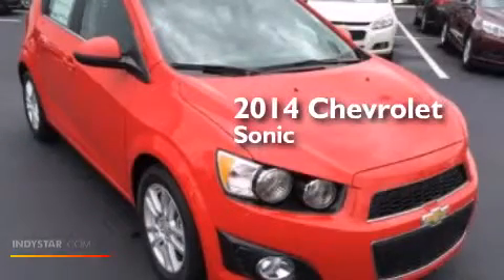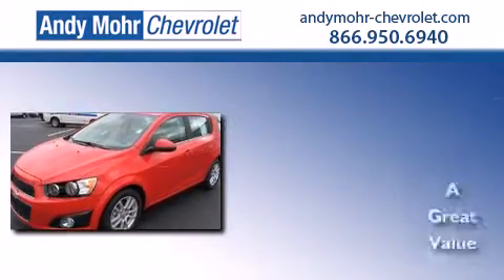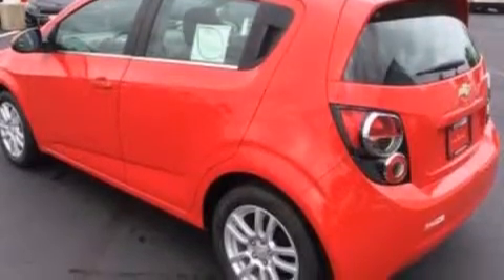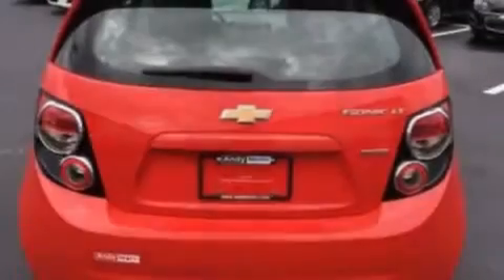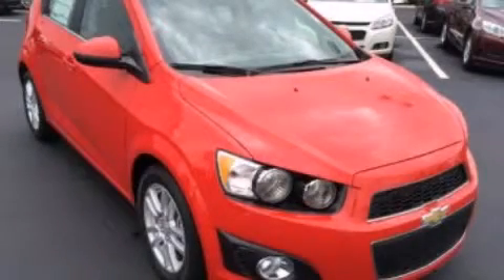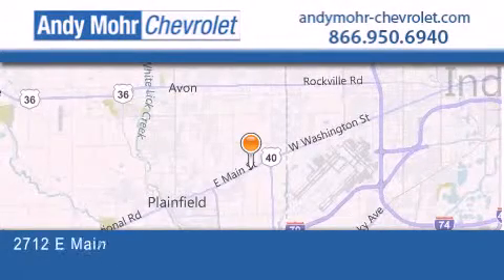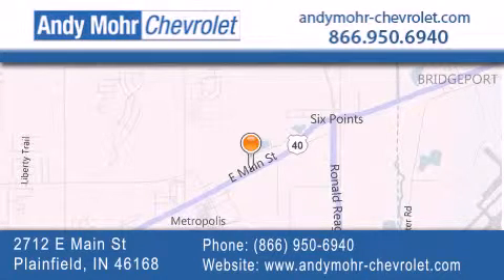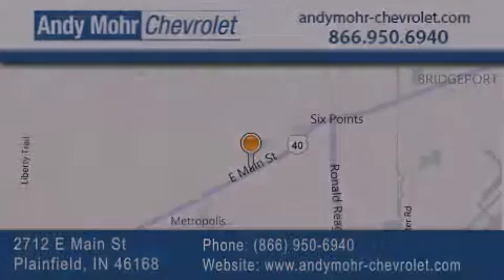2014 Chevrolet Sonic Indianapolis IN 46168 PC4798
We've been honored to serve the Plainfield IN area , we promise that your experience at our dealership will exceed your expectations ! Year : 2014 Make : Chevrolet Model : Sonic Engine : 1.4L I4 16V MPFI DOHC Turbo Trans . : 6-Speed Manual Exterior : Red Interior : Jet Black Stock : PC4798 Andy Mohr Chevrolet 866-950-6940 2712 E. Main Street Plainfield , IN 46168